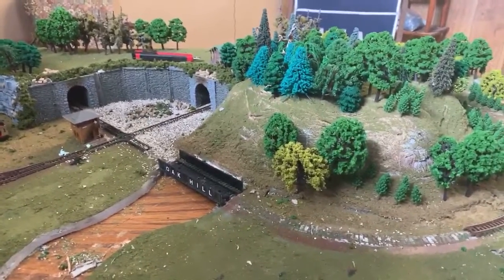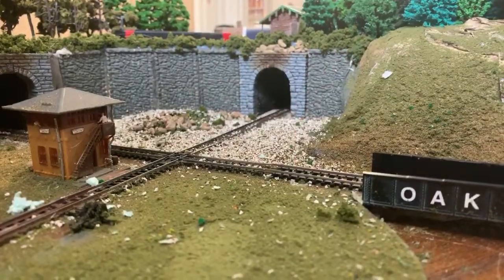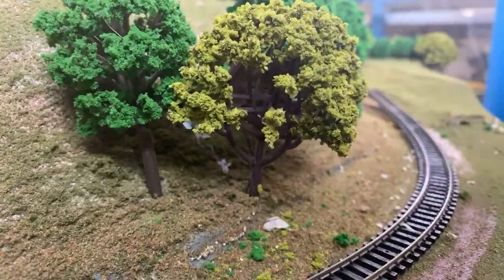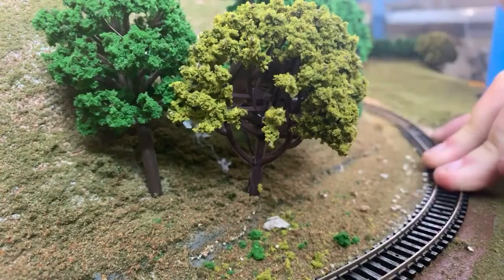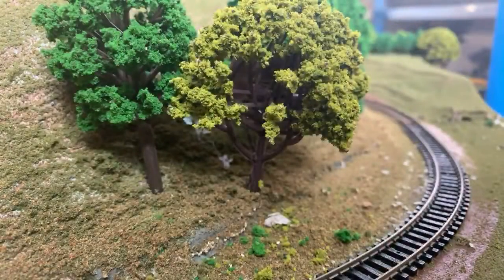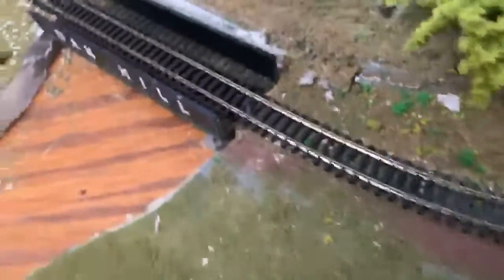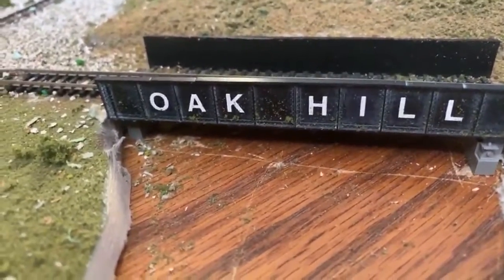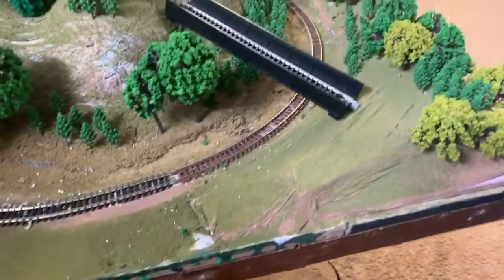N scale track work